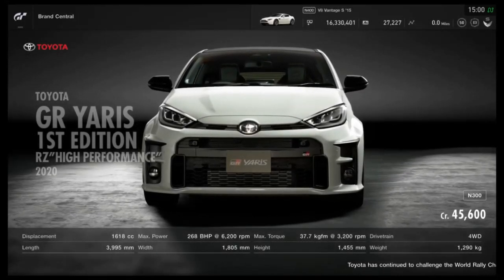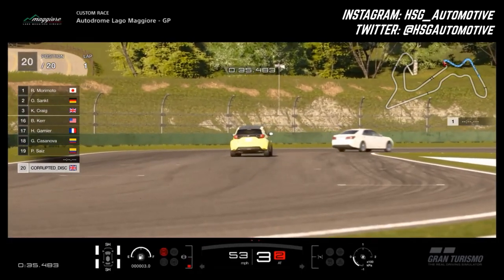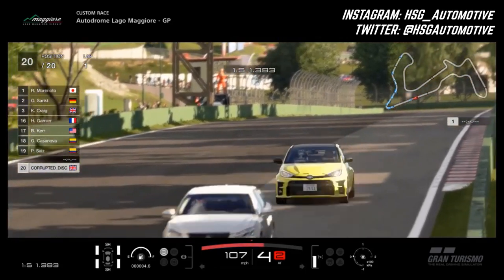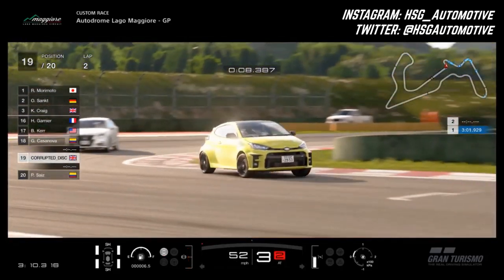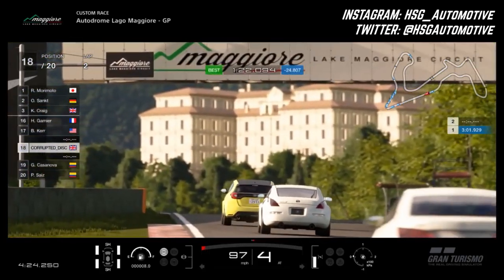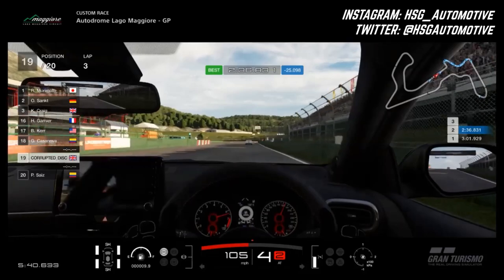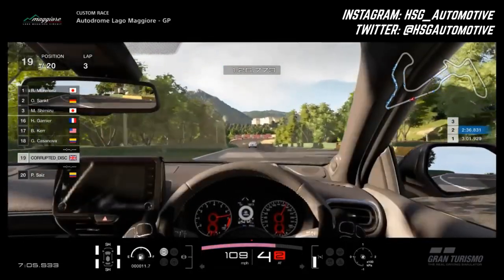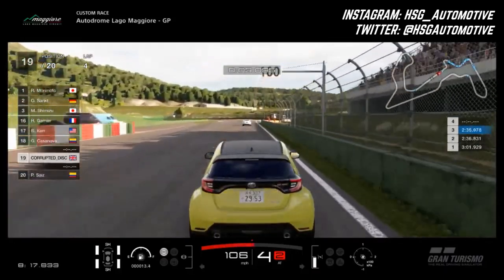GT SPORT - Toyota GR Yaris REVIEW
Episode 129 of "B Road Ballers", the review series wherein I will be reviewing the nimble, agile, hairpin-loving hot hatches of Gran Turismo!...

This episode features the surprising addition of another car in GT SPORT - the GR Yaris ''High Performance''...

SPECS :

Base Class : N300
Motor : 1.6 litre
Power : 268 bhp
Torque : 273 lb/ft

Weight : 1290 kgs
P/W ratio : 208 bhp/tonne

Price : 45,600.cr
Detailed interior : Yes

Good stuff : A pretty badass little hot hatch on paper

Not so good : Most of its charm and performance don't really translate into the game...

PSN: CORRUPTED_DISC